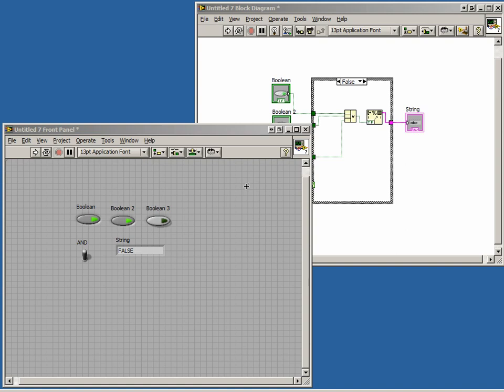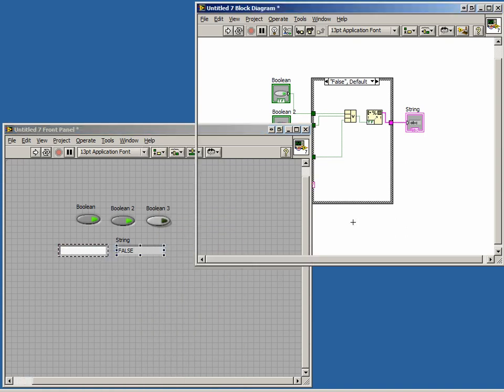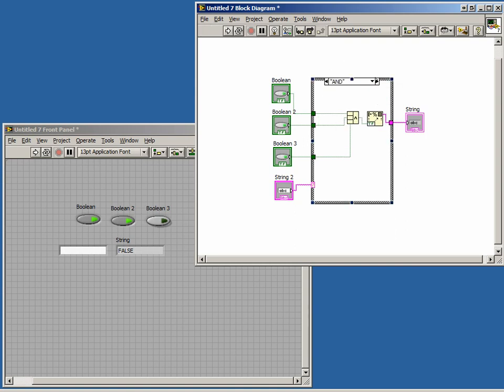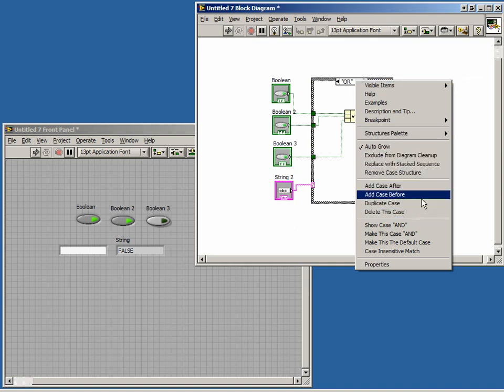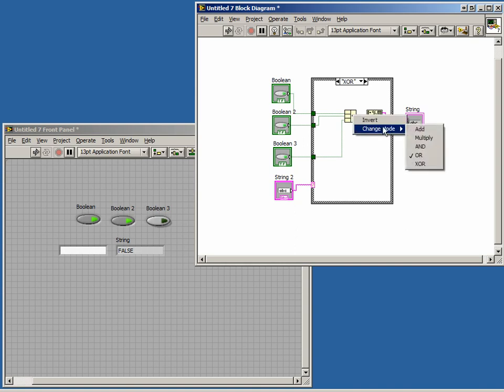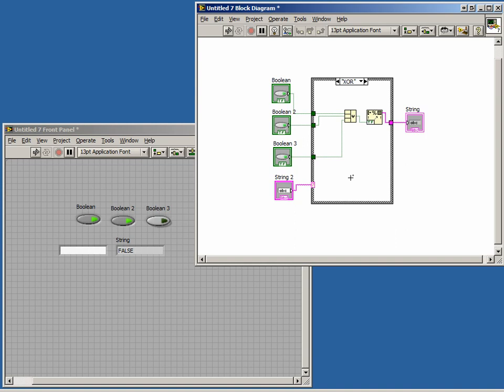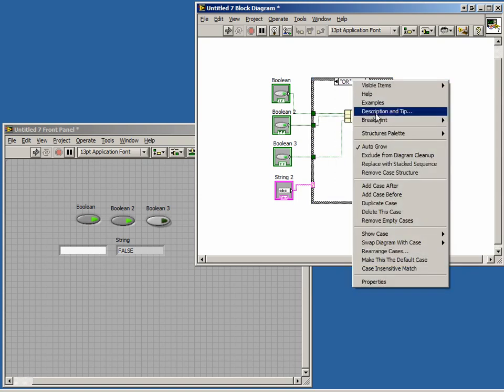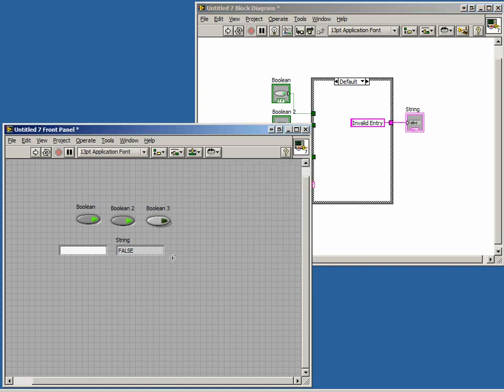Case Structures with NI myDAQ: String Controls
In this lesson we learn about case structures with string controls